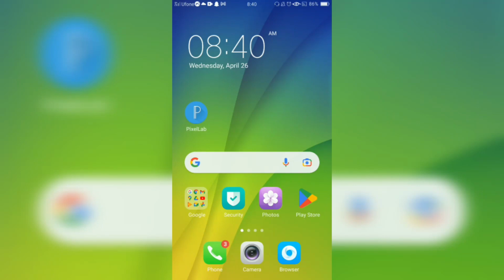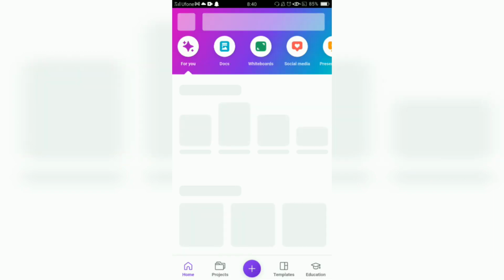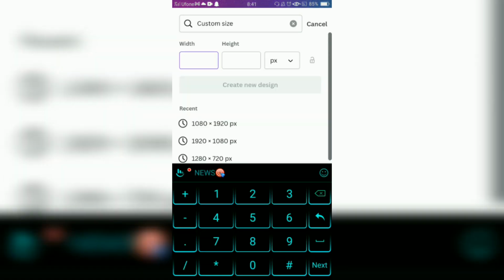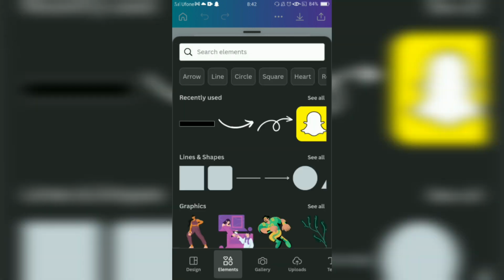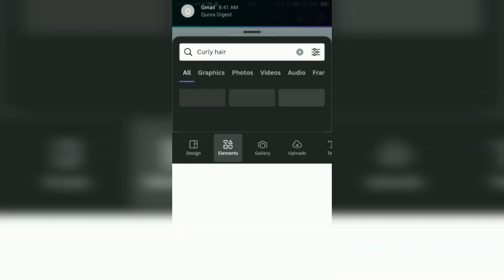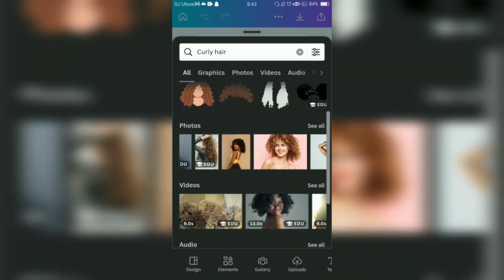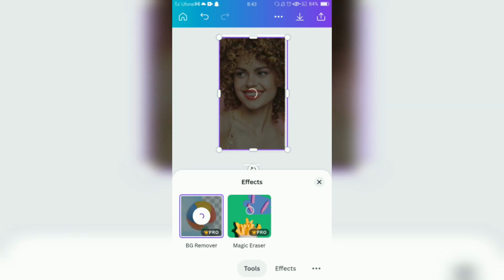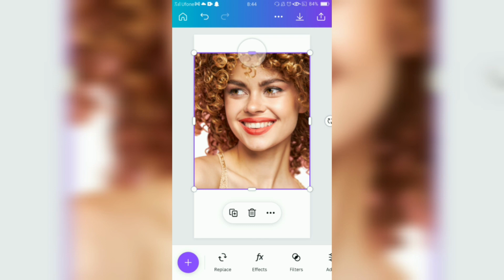HOW TO REMOVE BACKGROUND USING CANVA! (2025)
Welcome to my video on "How to Remove Background Using Canva!" In this tutorial, I'll be showing you how to use Canva to remove the background of your images quickly and easily. If you're looking for a way to make your photos stand out and look more professional, then you're in the right place.

In this video, I'll cover the step-by-step process of removing backgrounds from your images using Canva's background remover tool. I'll also provide some tips and tricks to help you get the best results possible.

Whether you're a blogger, marketer, or small business owner, knowing how to remove backgrounds from images can be a valuable skill to have. Not only does it help make your photos look more polished, but it can also save you time and money by allowing you to create high-quality graphics without the need for expensive software or a professional designer.

So if you're ready to learn how to remove backgrounds using Canva, be sure to watch this video all the way through.

0:00 intro
0:04 tutorial